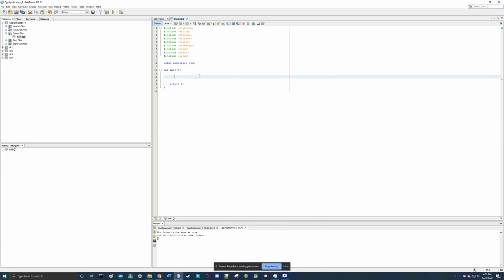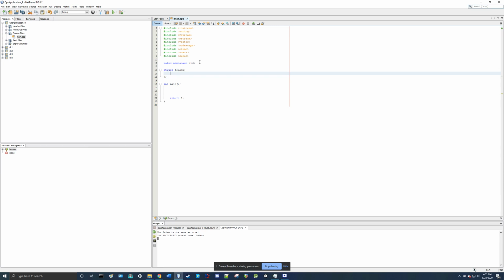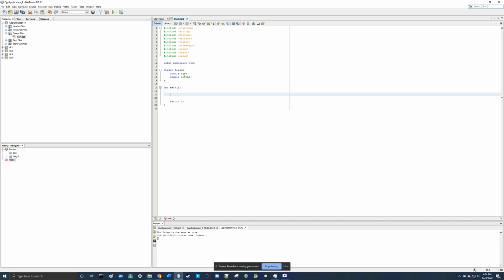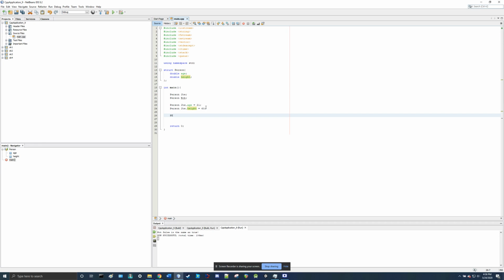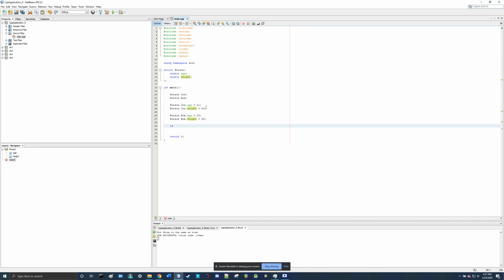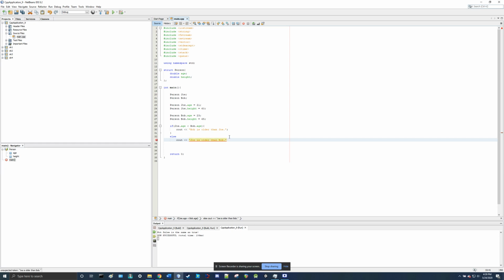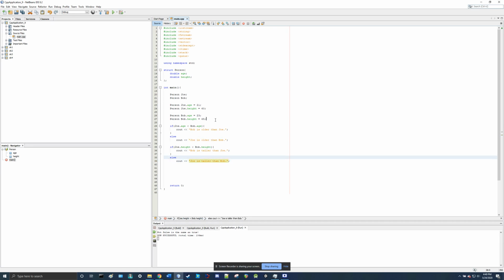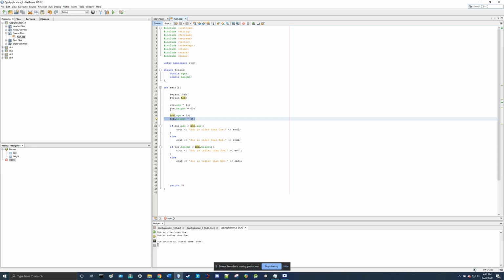Lesson 16 of 23 - Structs in C++ - Coding for Beginners! - Watch in full screen 1080p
Lesson 16 of 23 - Structs in C++ - Watch in full screen 1080p